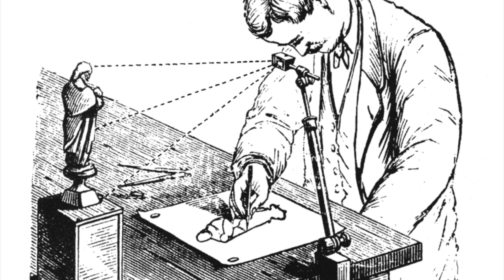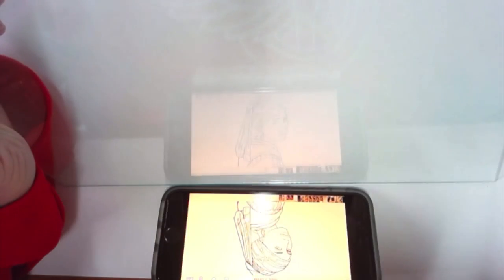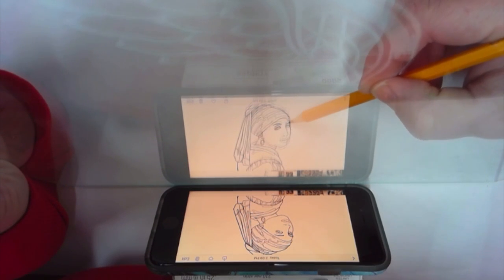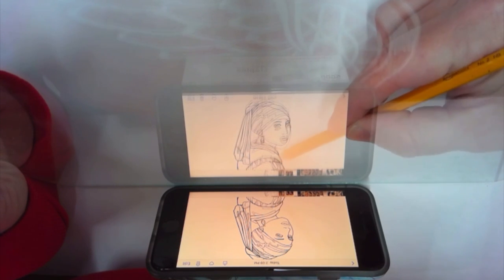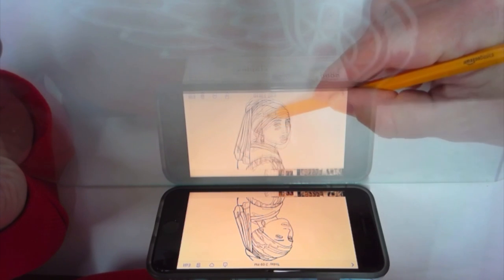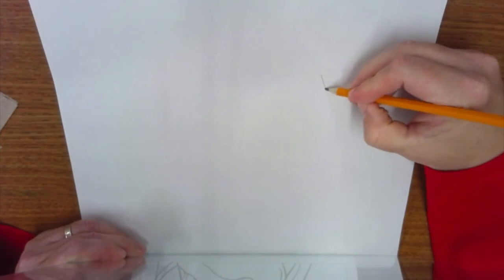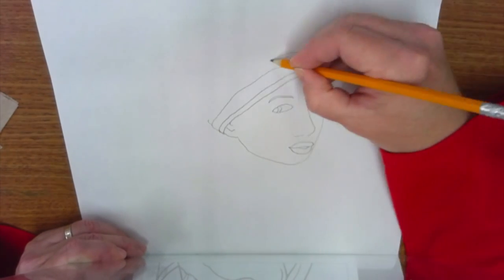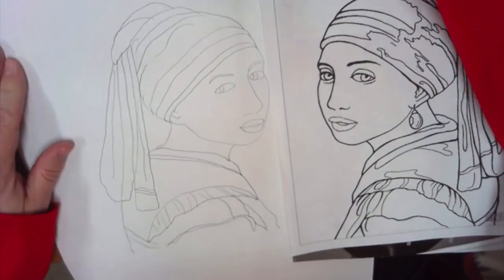Using a Camera Obsecura to Draw.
This video is about Using a Camera Obsecura to Draw.